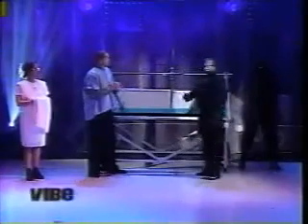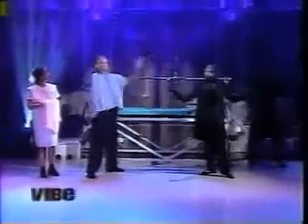Masked Magician "VIBE" 2